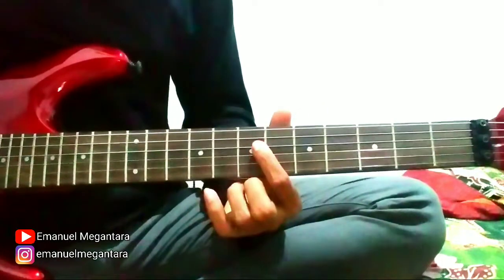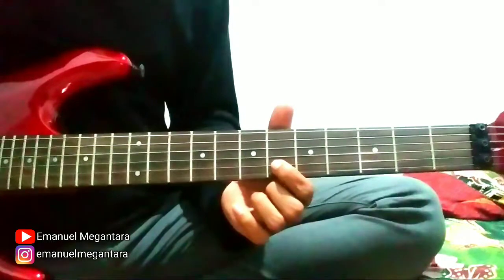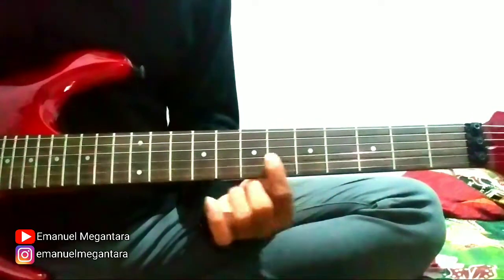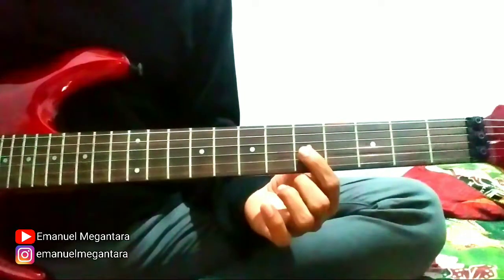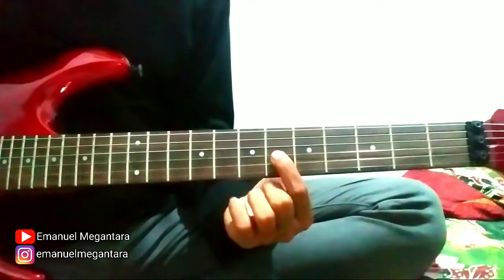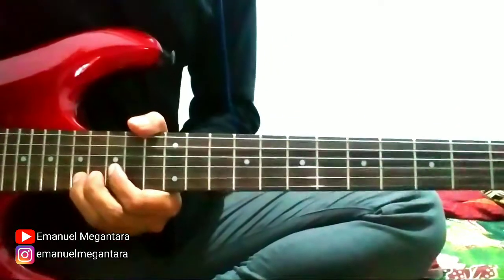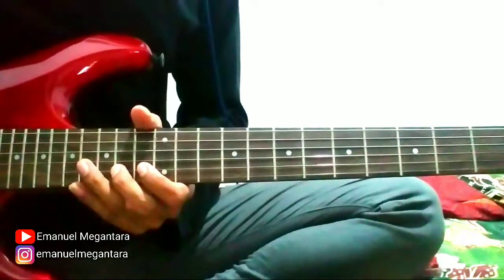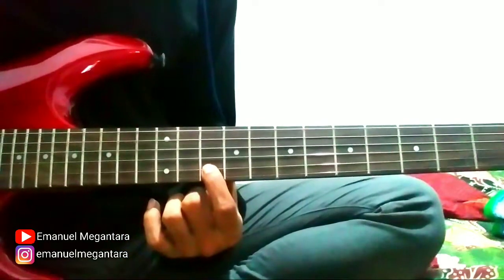(TUTORIAL MELODI) | GOLIATH - CINTA MONYET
Tutorial Melodi (CINTA MONYET) Dari GOLIATH Dengan Versi Yang Sangat Mudah Dan Gampang Untuk Dipahami Khususnya Untuk Gitaris Pemula Atau Yang Masih Baru Belajar Gitar,